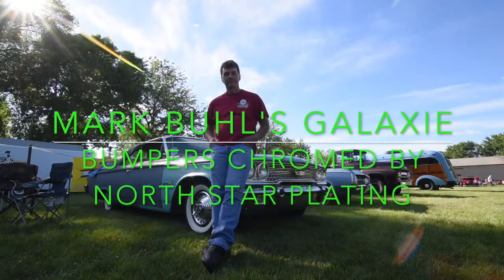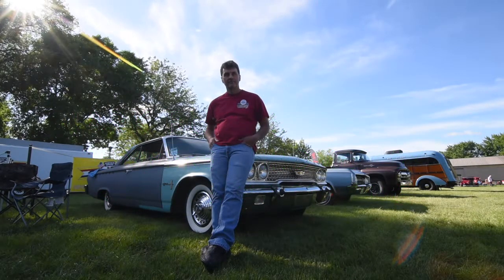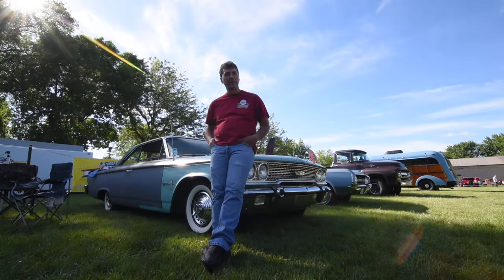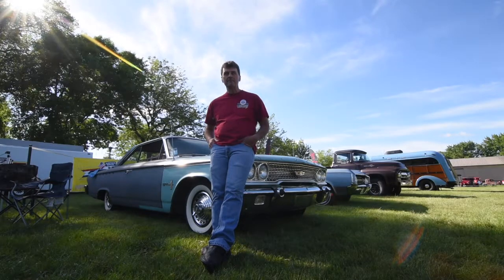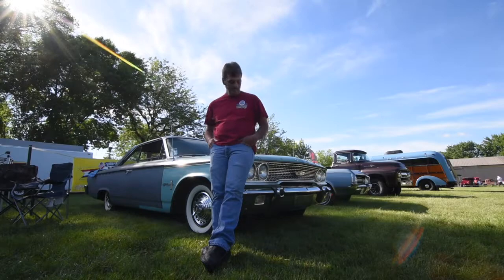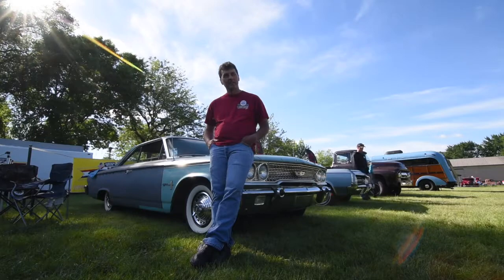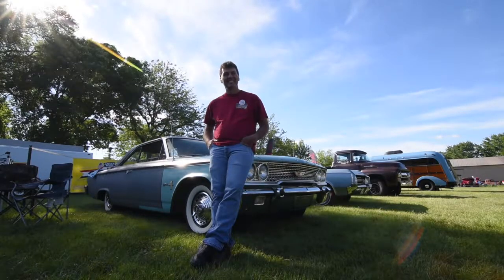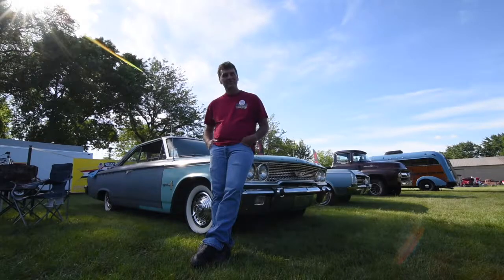Mark Buhl's Galaxie